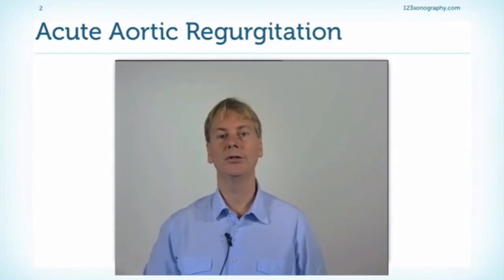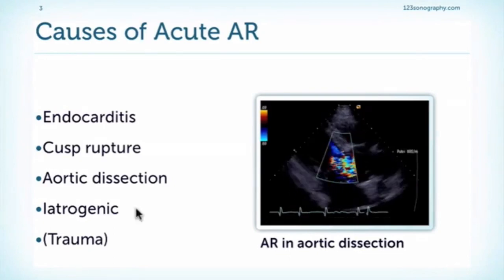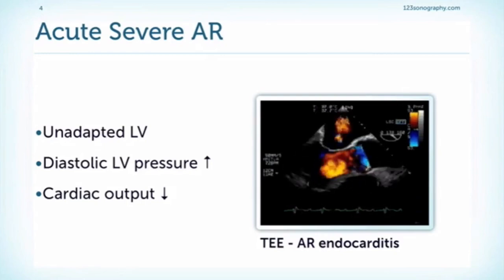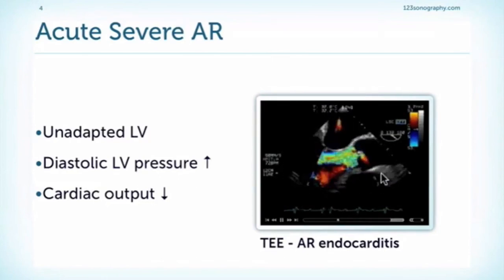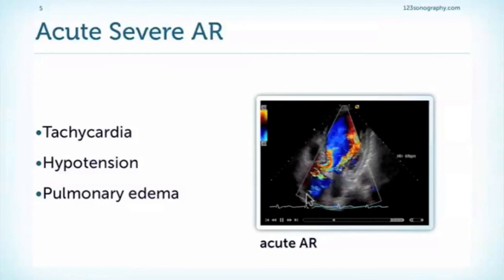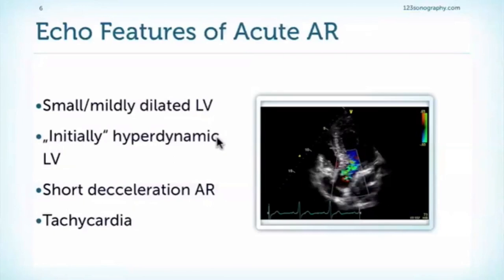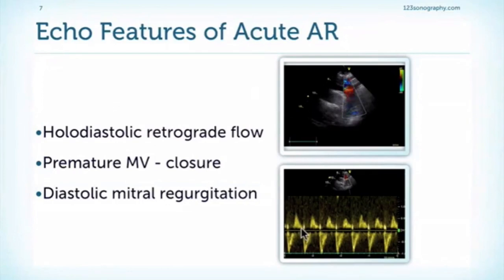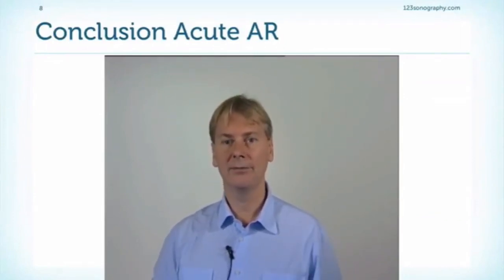Masterclass lecture 10.3 Aortic regurgitation: Acute AR